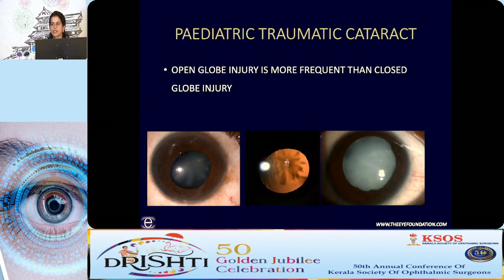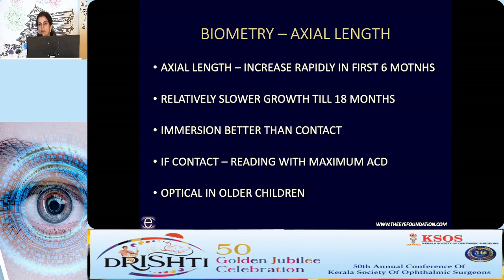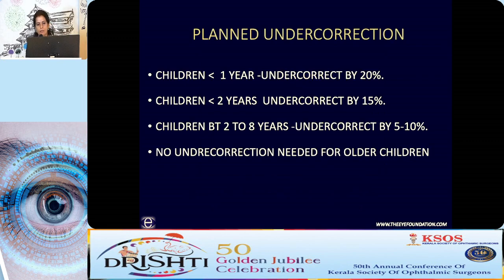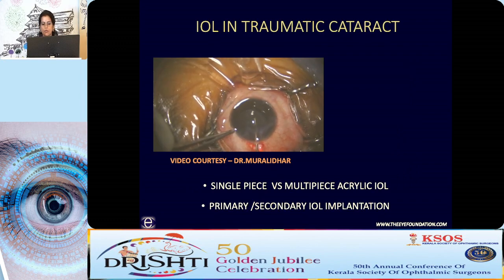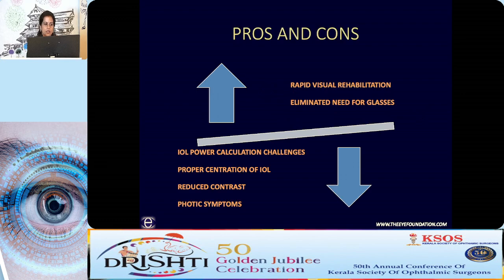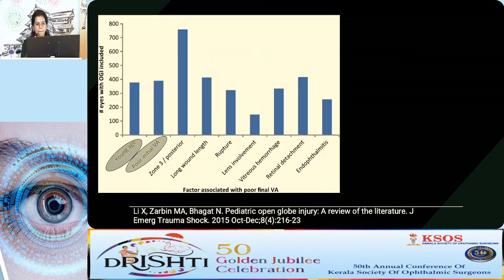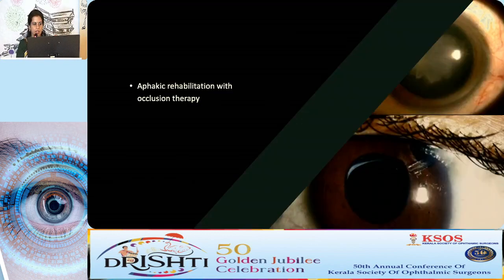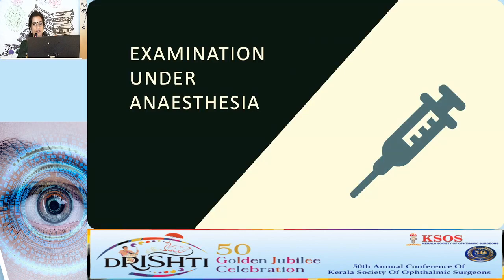KSOS2023 IC81 Topic Dr S Tamilarasi IOL power calculation and use of Toric and multifocal IOL in